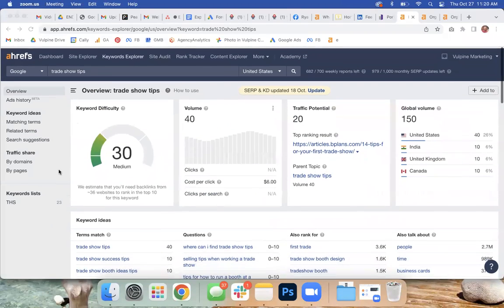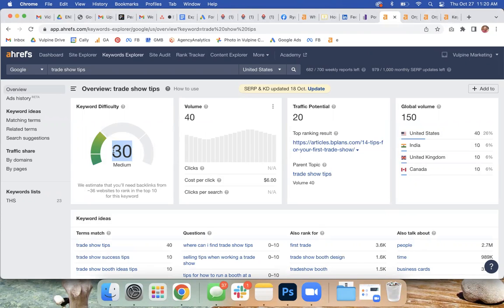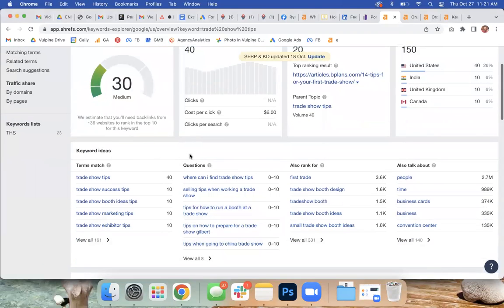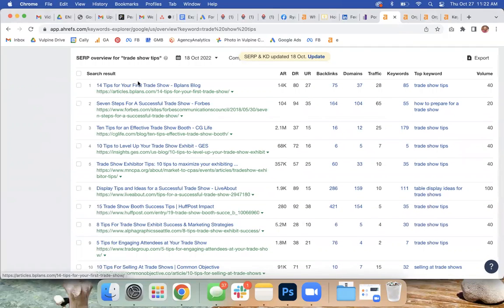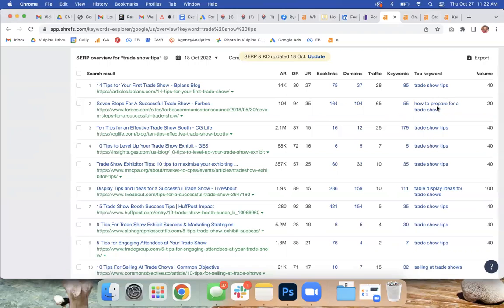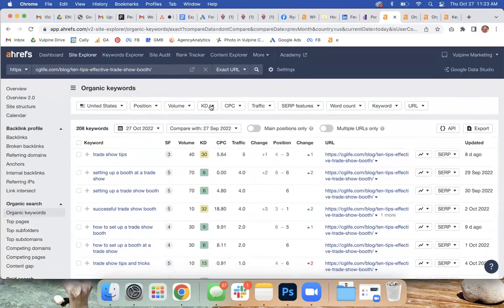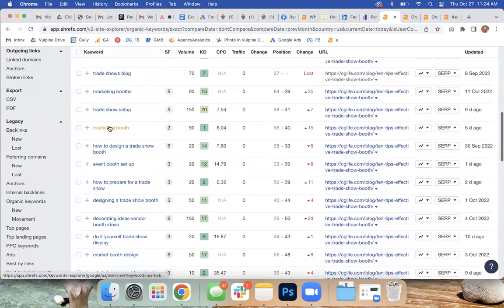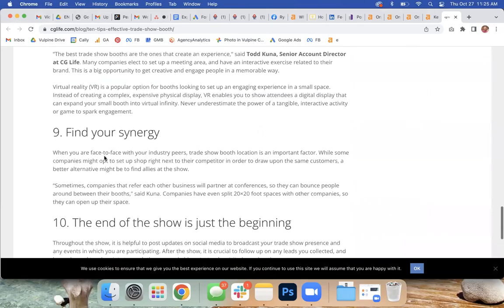Super Quick Keyword Research Ideas for Blogs & Content Using Ahrefs